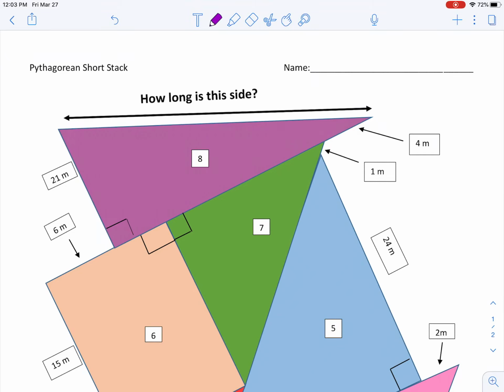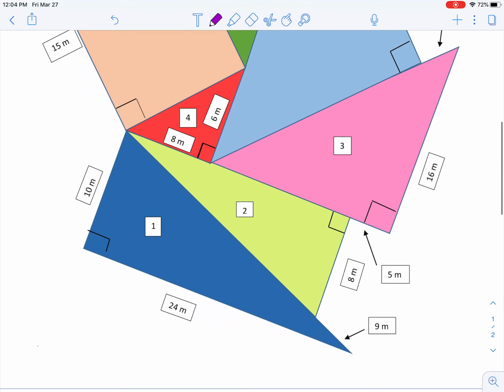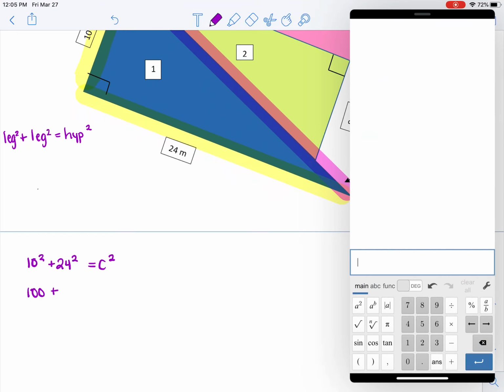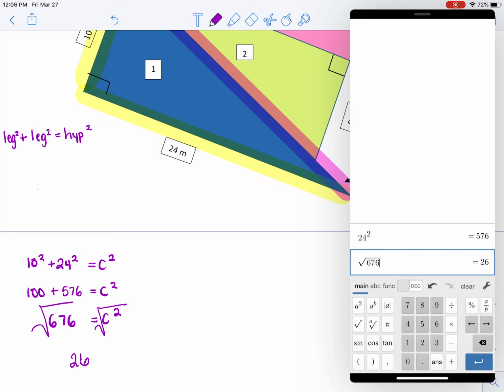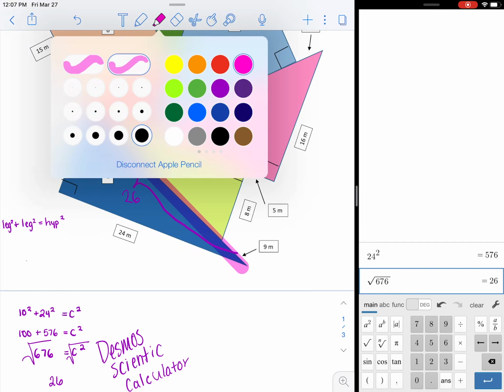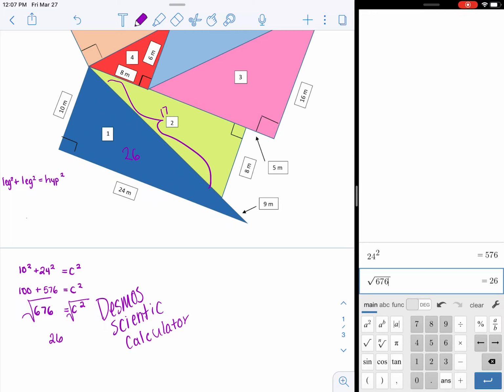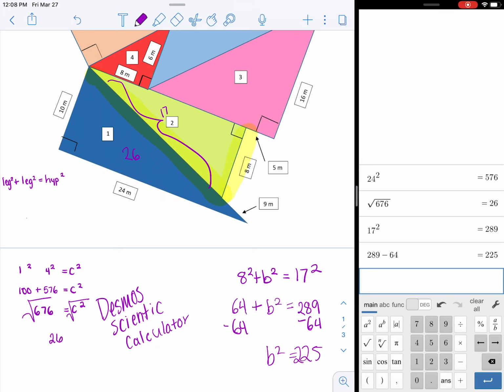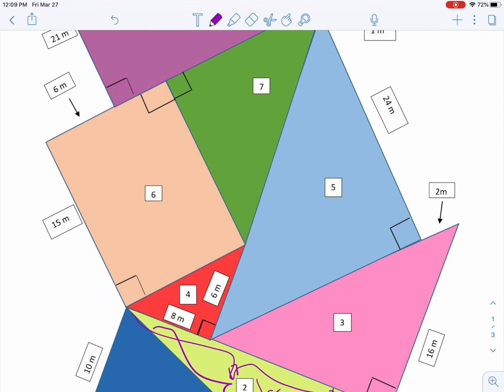Math Models Ms.Pike